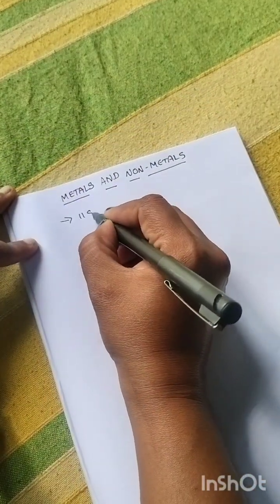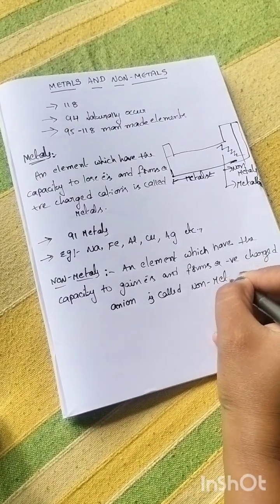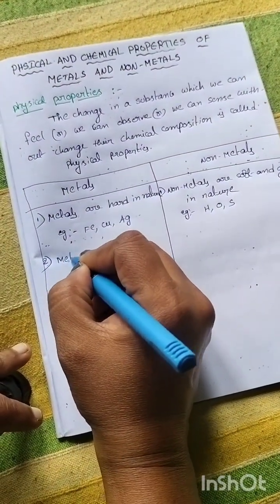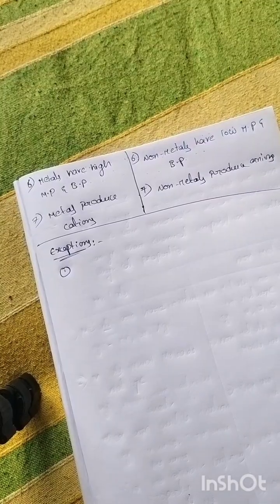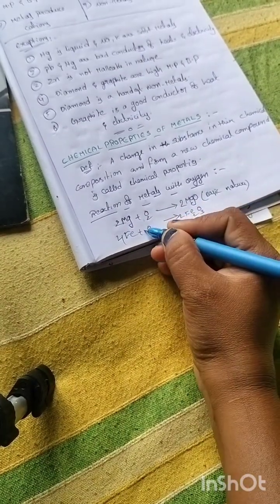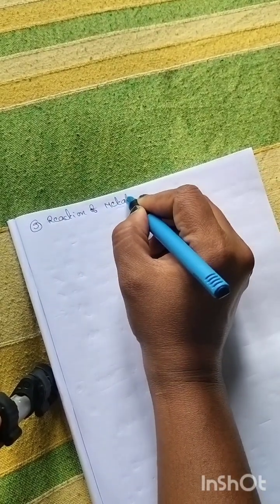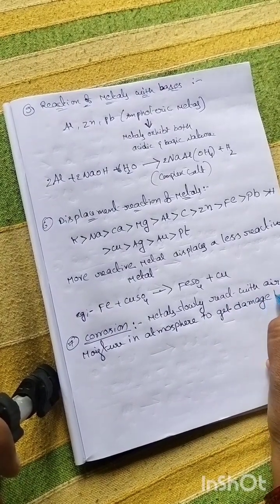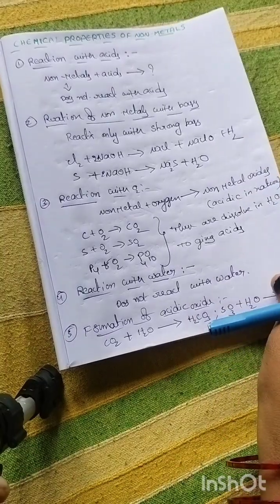24 December 2025